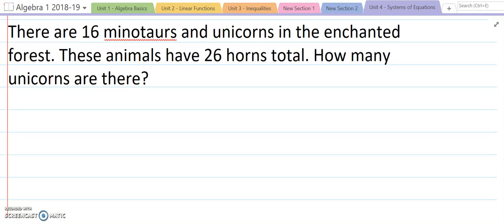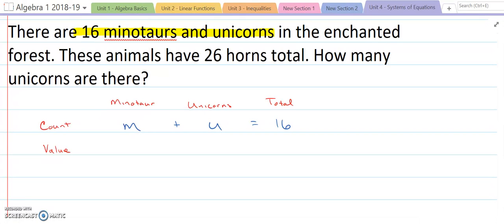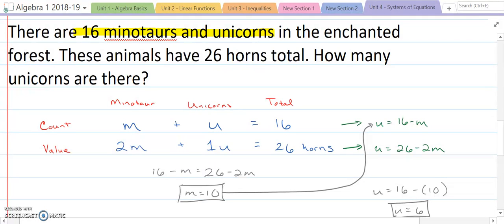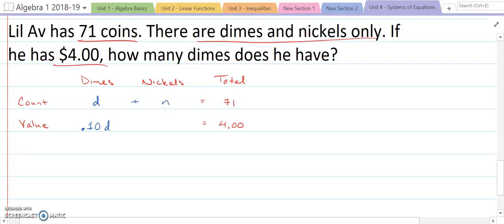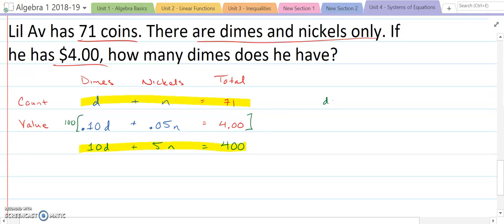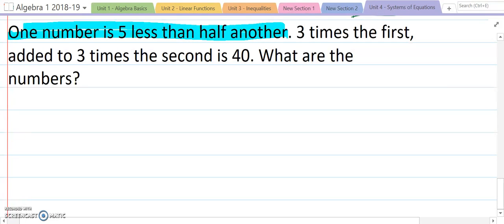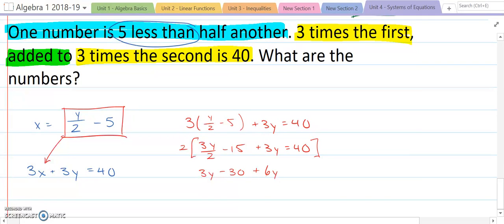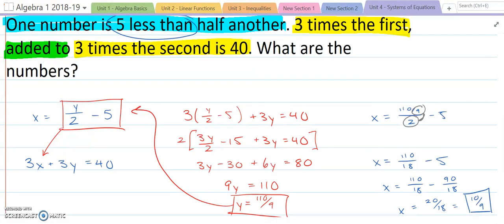Sub Stories Pt 2